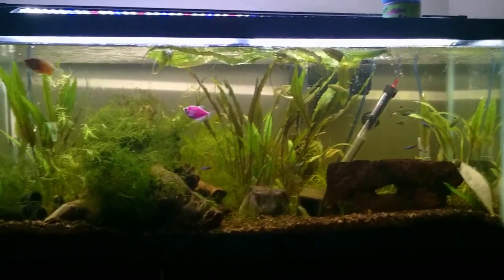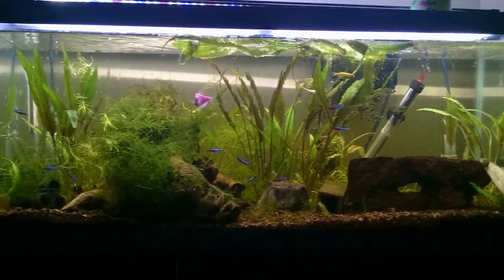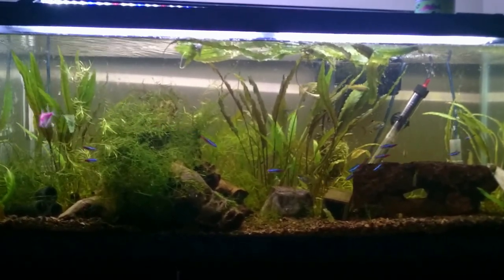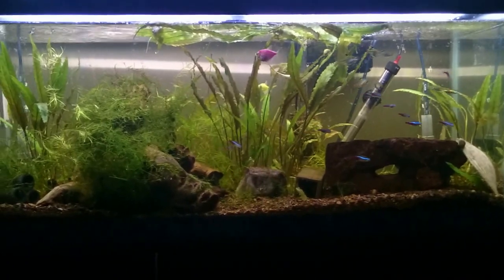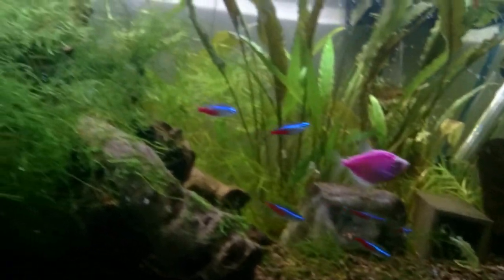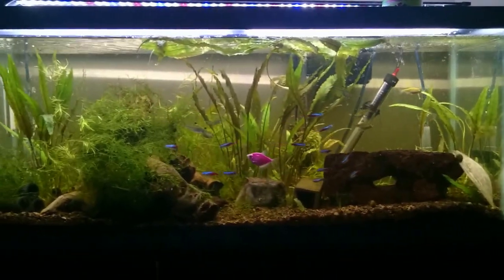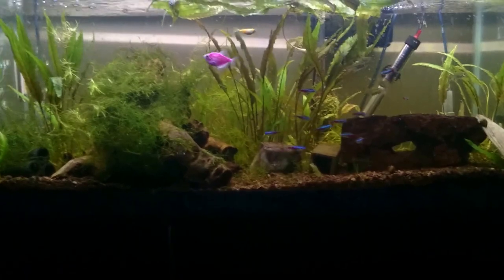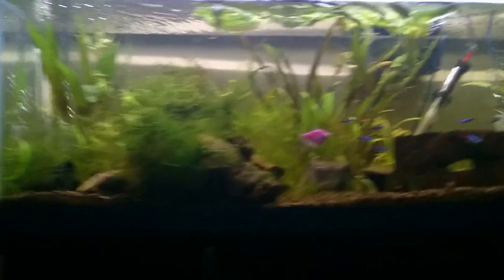30 Gal Planted Tank - 5 Days After Moving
This is the tank almost a week after a move. It was a hassle to move, but everything did well!